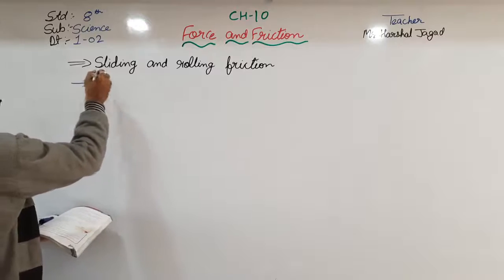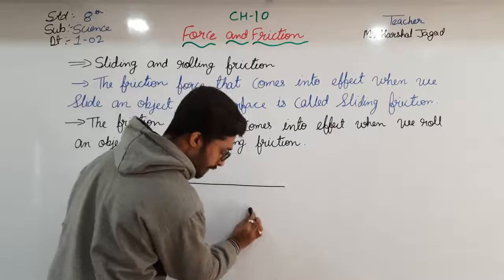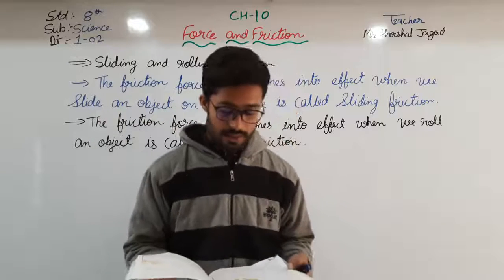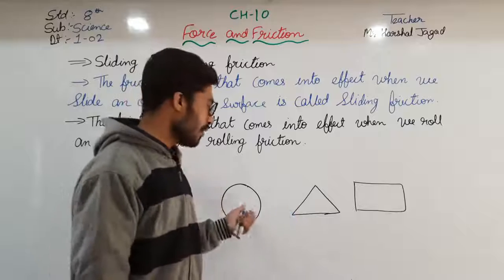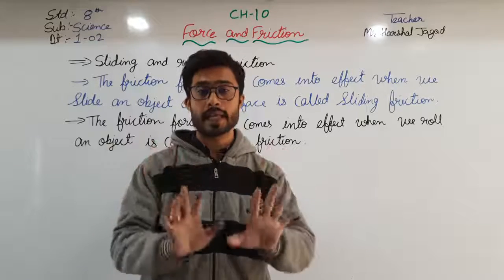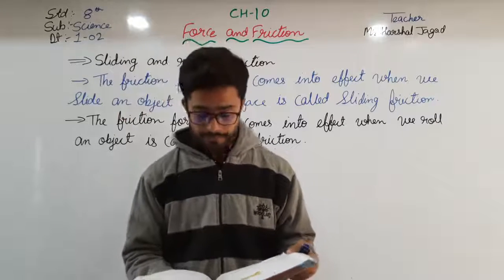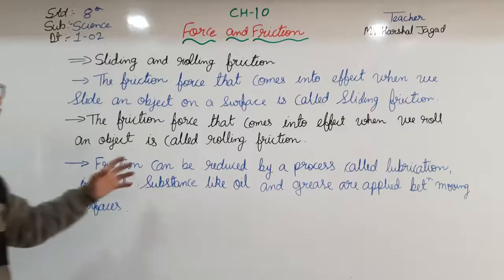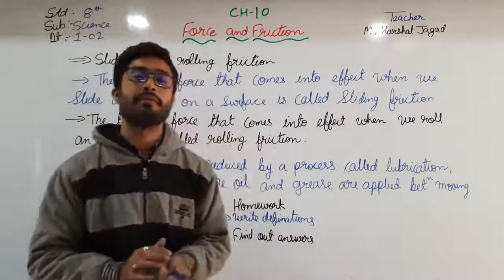STD-8 | ENG.MED | SCIENCE | CH-10 | FORCE AND FRICTION | TEACHER-MR. HARSHAL JAGAD